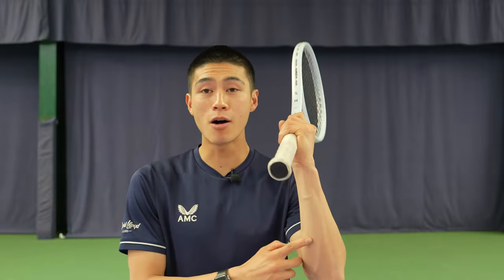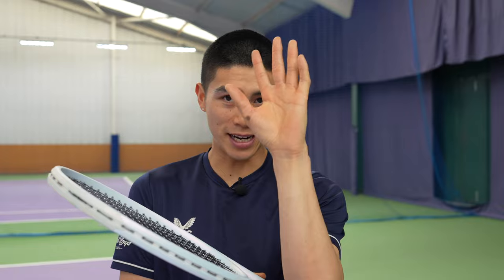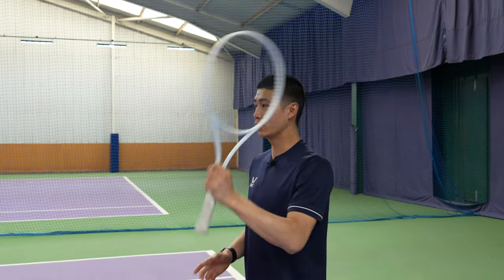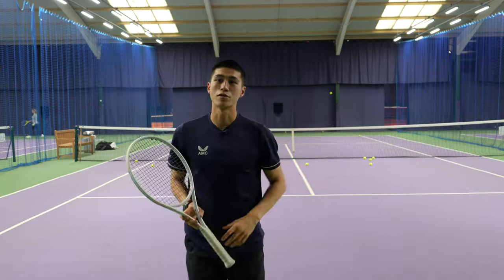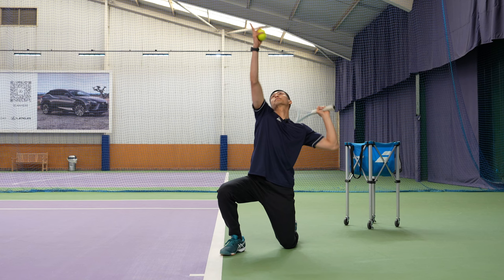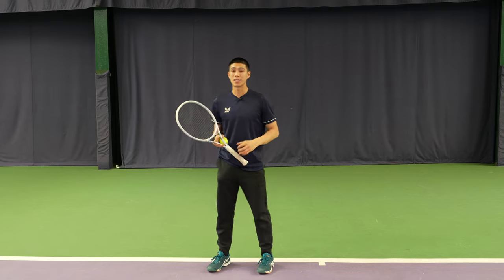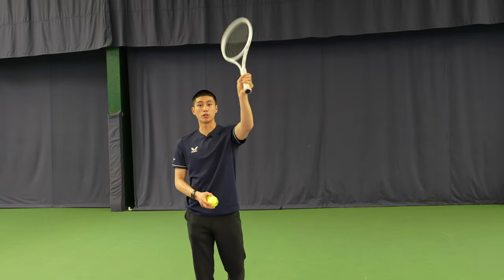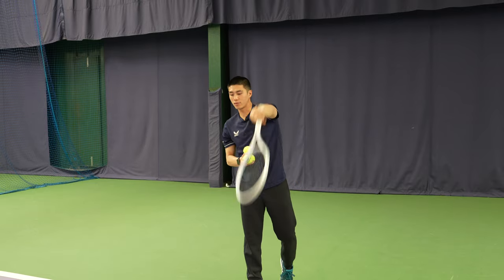5 exercises to improve your tennis serve (￼Pronation)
The tennis serve is a very complex motion and in this video we will be breaking down the aspects of pronation on the serve.

What is pronation and why it is important when serving?

Checkout the video to find out the biggest key to developing natural pronation on the serve and 5 key exercises to teach you the correct fundamentals.